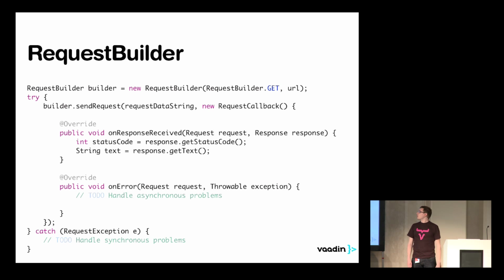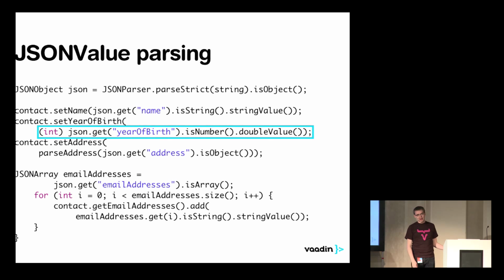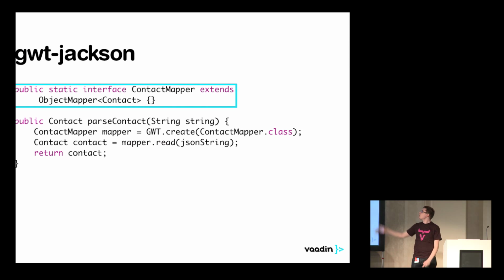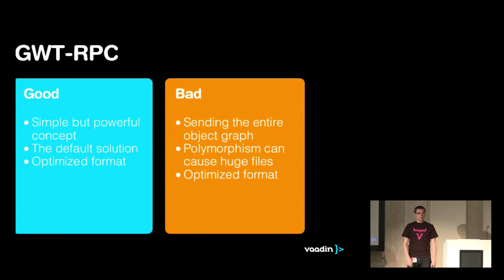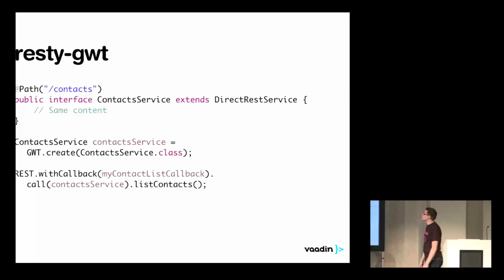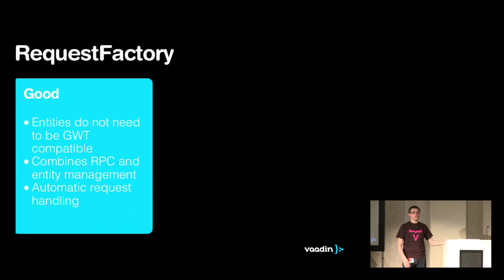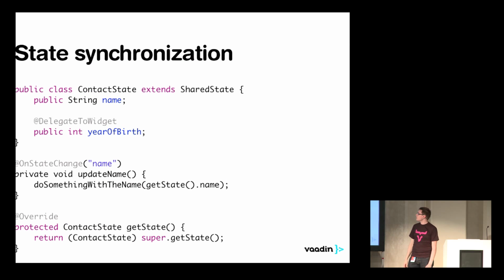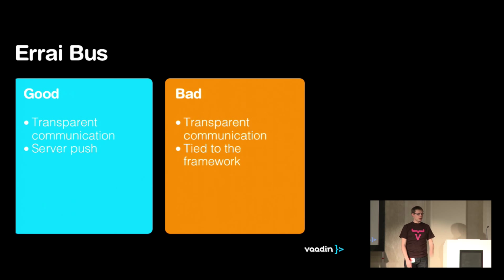GWT.create 2015 - Comparing GWT Transport Mechanisms (Leif Åstrand)